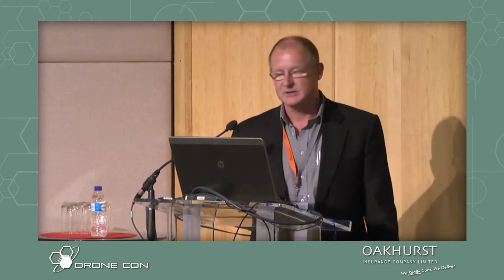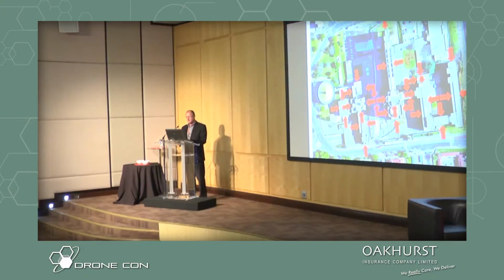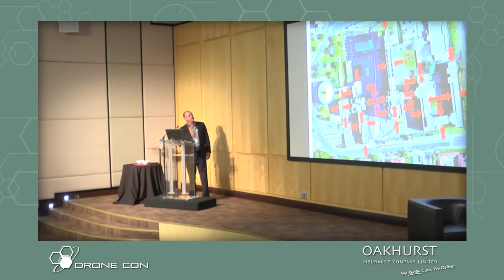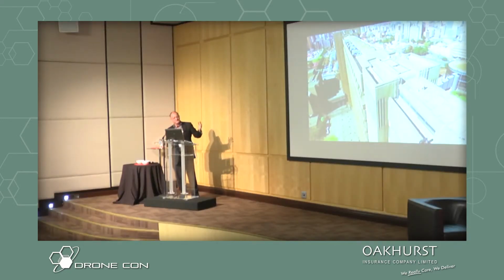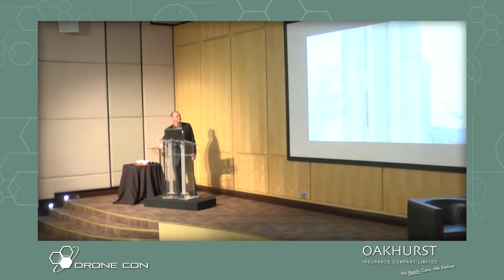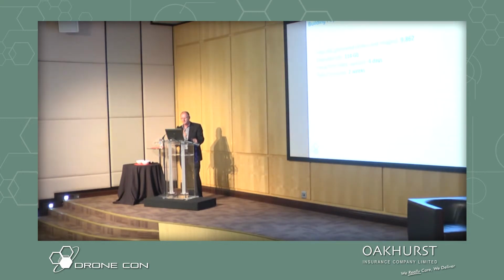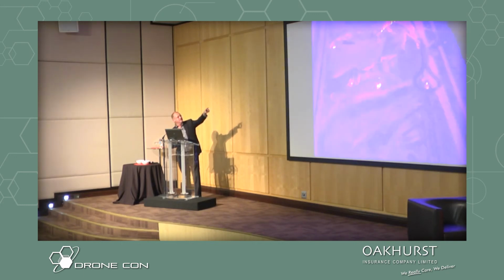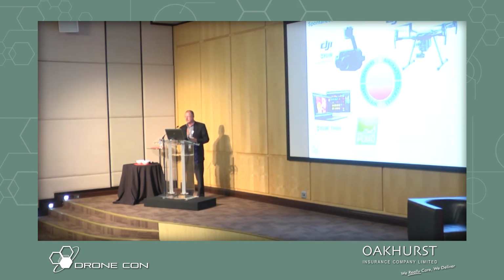Dean Polley - Aerial Vision Africa (Presentation Two)